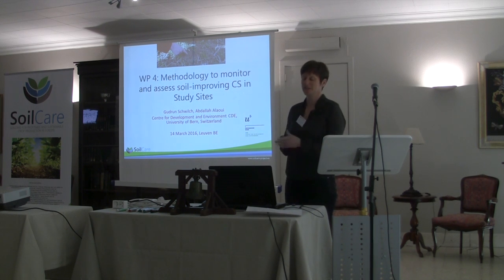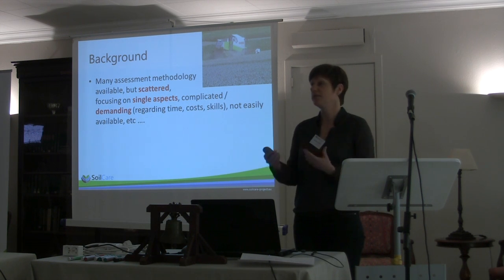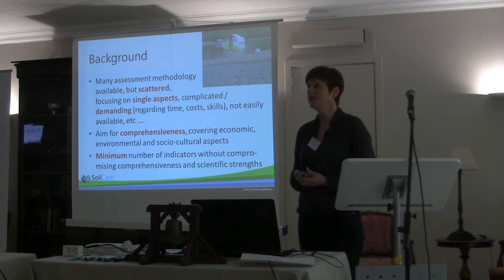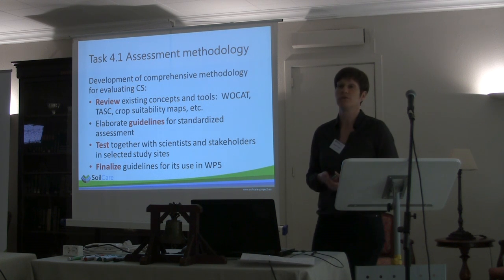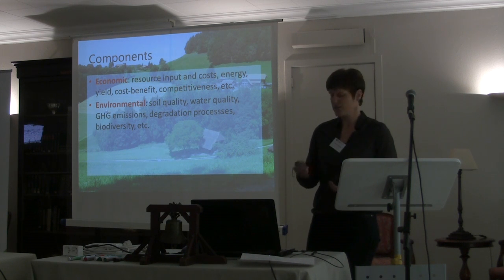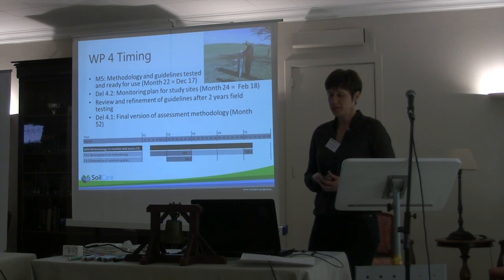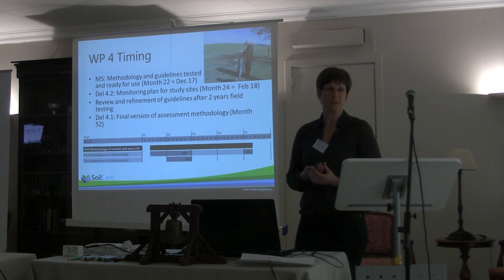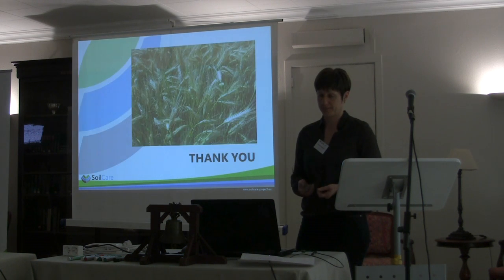SoilCare kick-off meeting Leuven, 2016 - WP4 Methodology to monitor and assess soil-improving CS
This video is about SoilCare kick-off meeting Leuven, 2016 - WP4 Methodology to monitor and assess soil-improving CS.